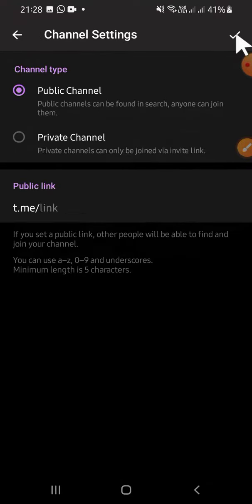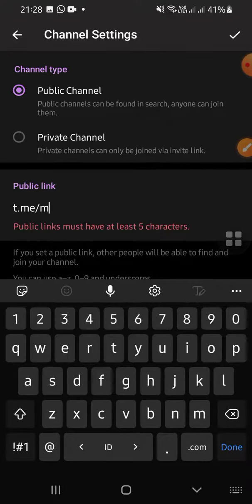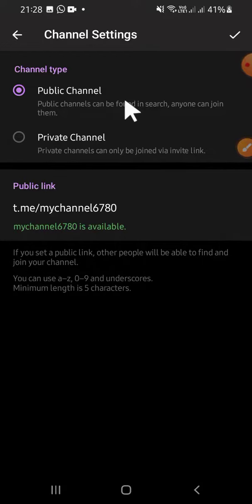Make Your Own Channel on Telegram! How You Can Create Telegram Public Channel or Server?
Telegram offers a versatile platform to reach and engage with your audience through channels and public servers. With our step-by-step guide, you'll learn how to set up your own space for content, discussion, or collaboration.